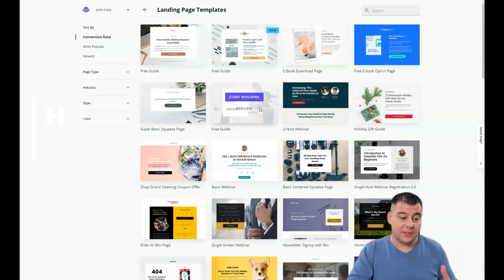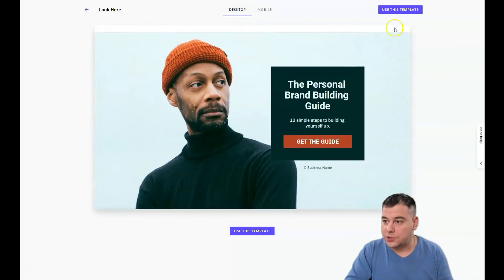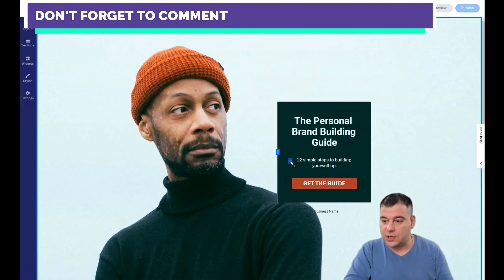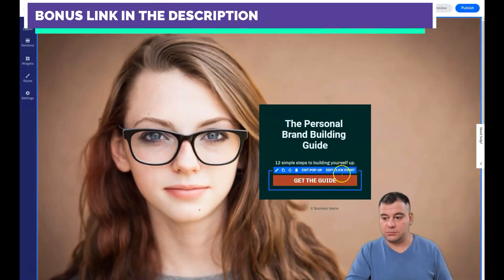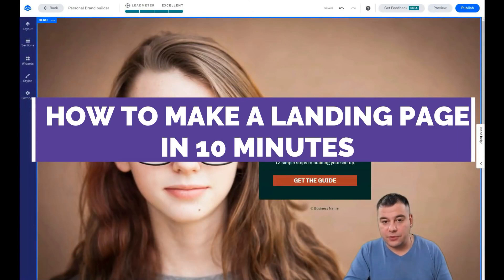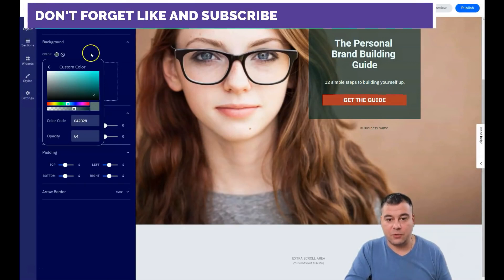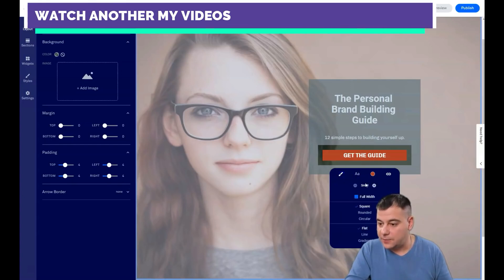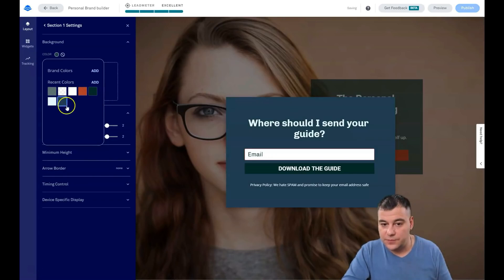How to Make a Website Using a Website Builder in 2021 🔥